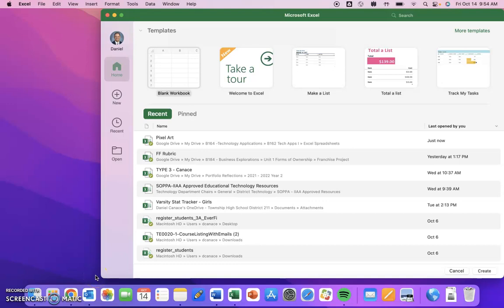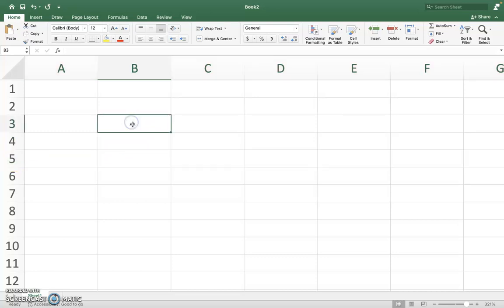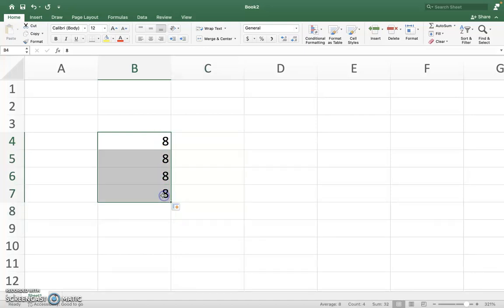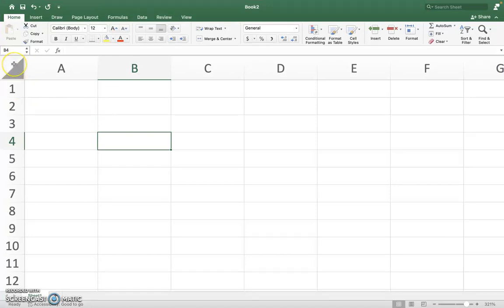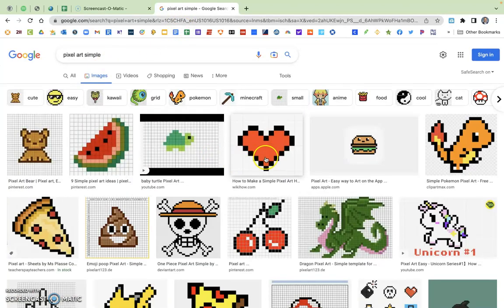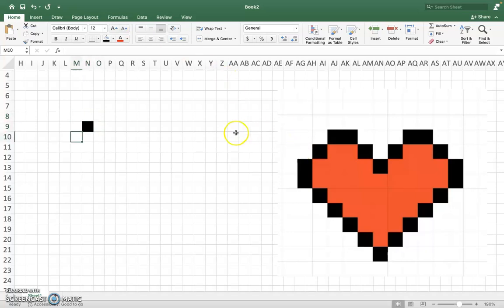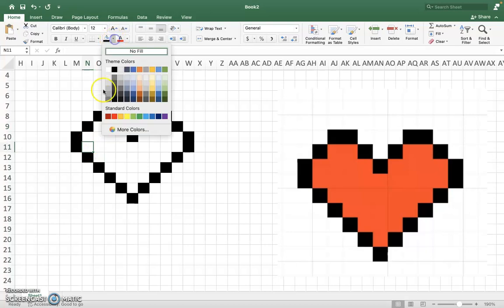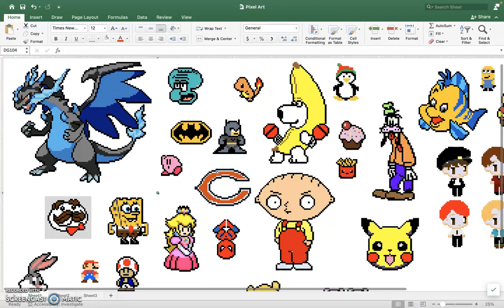Pixel Art - How To -- B164 Technology Applications